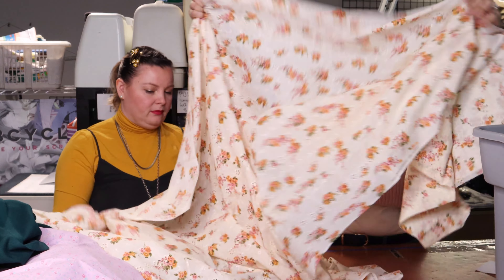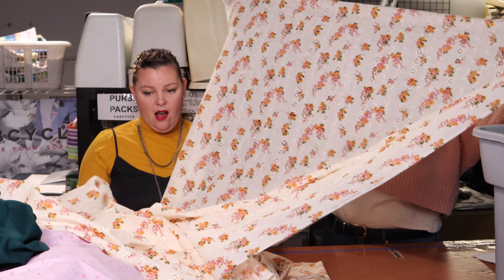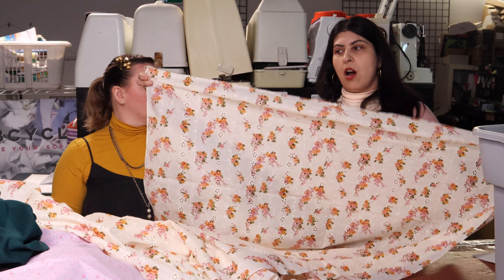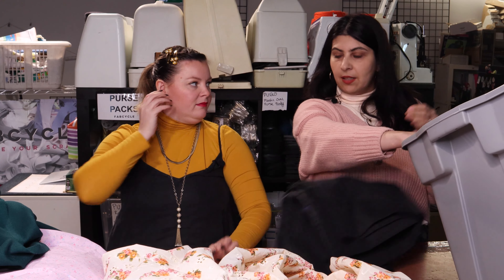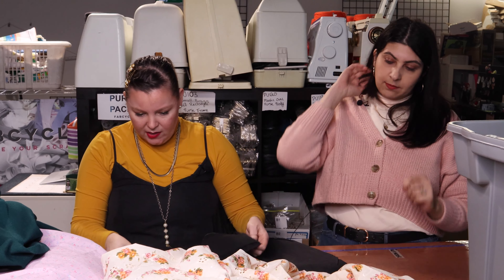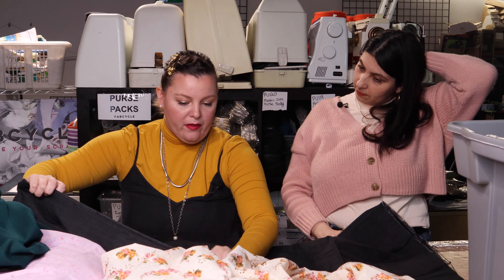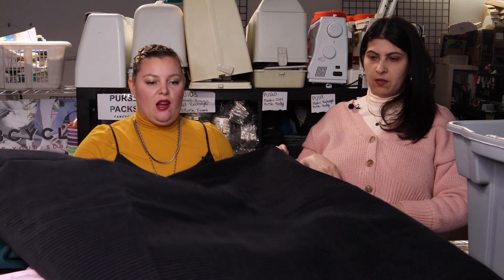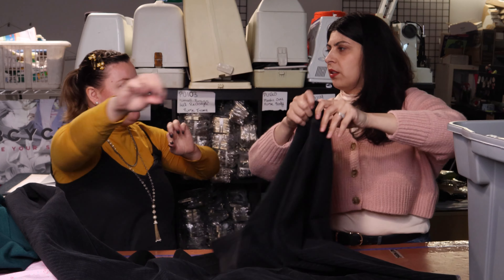Unboxing with ERIN and IRINA!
Watch another FAB Unboxing with Erin and Irina as they unbox the recent deadstock fabrics that we received at FABCYCLE Textile Waste Centre in the past week!